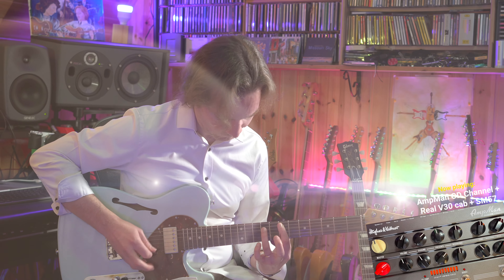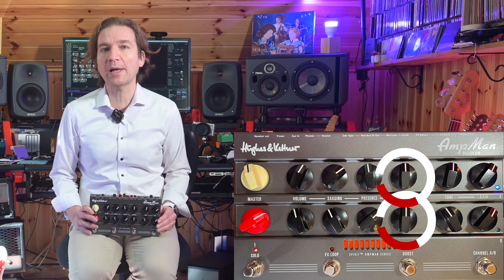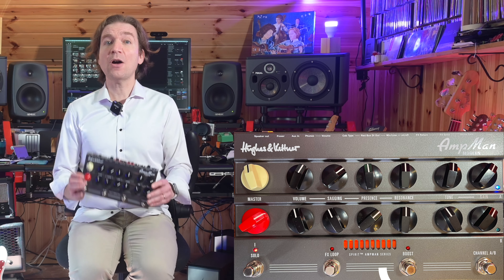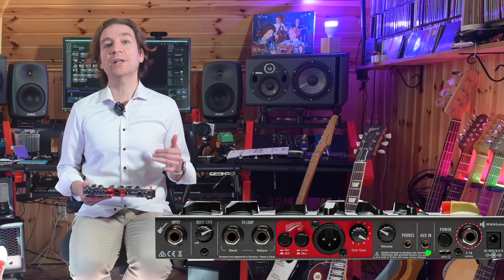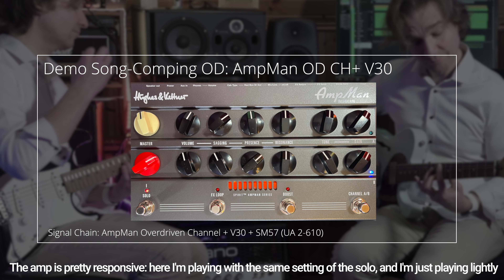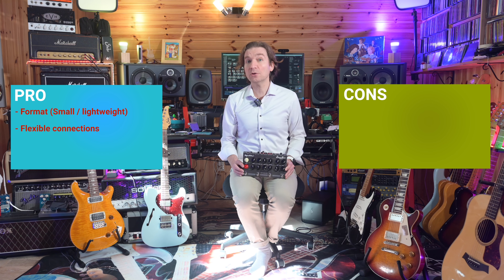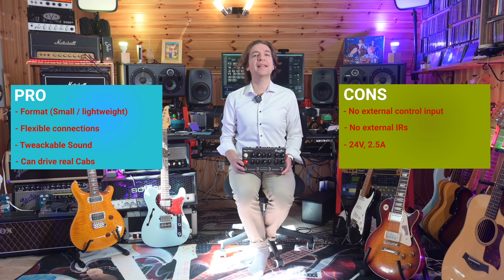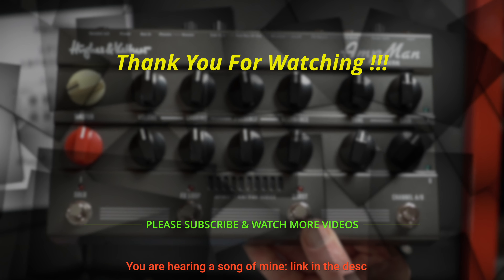Hughes & Kettner AmpMan: Demo and Review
In this video we will share a demo review of the new Hughes and Kettner AmpMan, first of all we will hear the unit in action with a demo song, then we will describe the main characteristics of the unit, then we will hear more sounds in a dedicated section of this video and finally I will give you my two cents.

⏰Timecodes:
0:00 - INTRO
0:28 - DEMO SONG (AmpMan in action)
1:38 -  MAIN CHARACHTERISTICS
5:26 -  MORE SOUNDS
6:50 - MY 2 CENTS
9:52 - UNBOXING